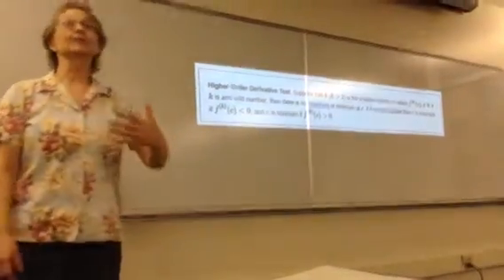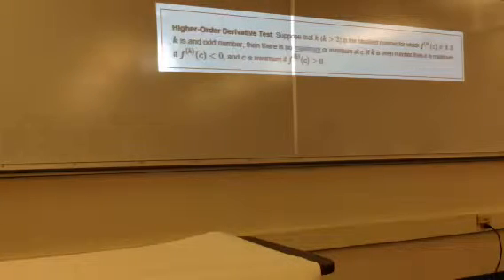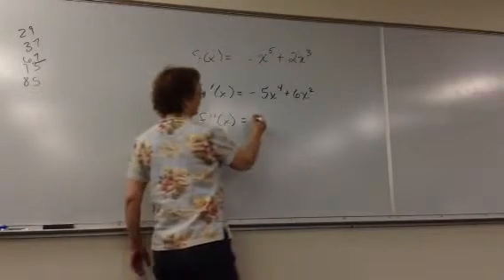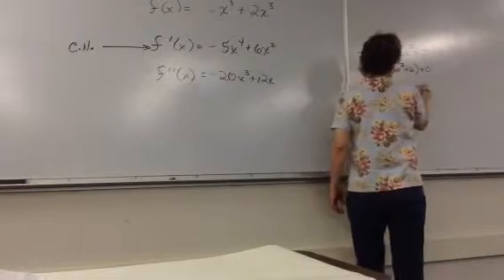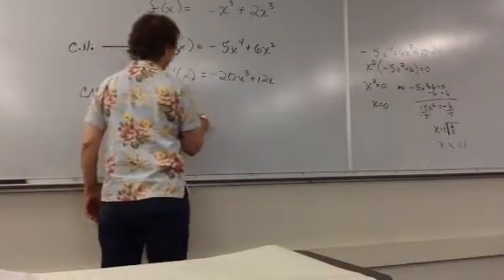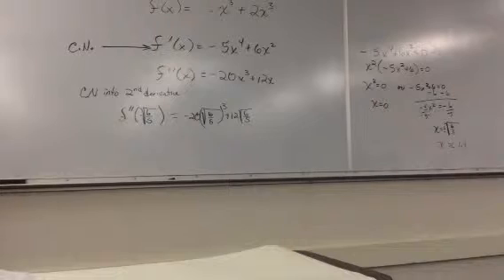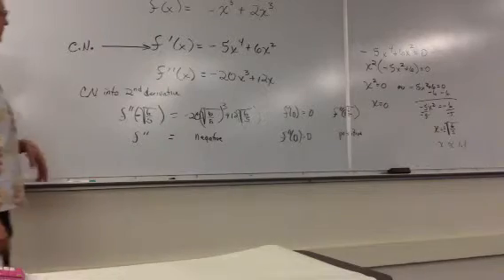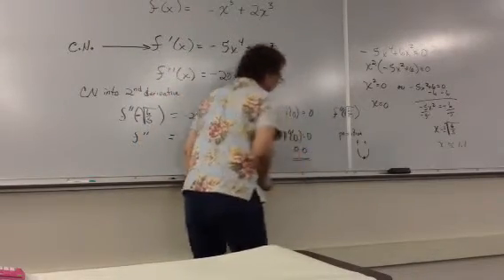July 31 part 2